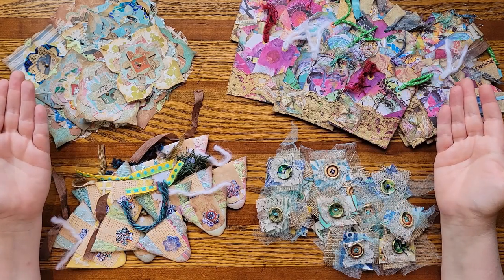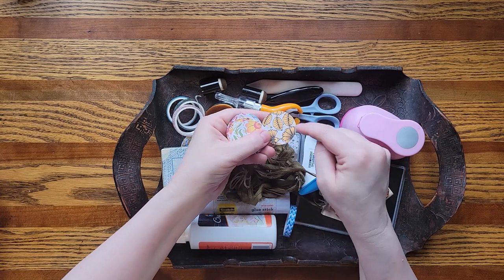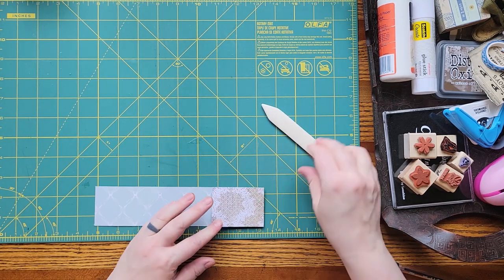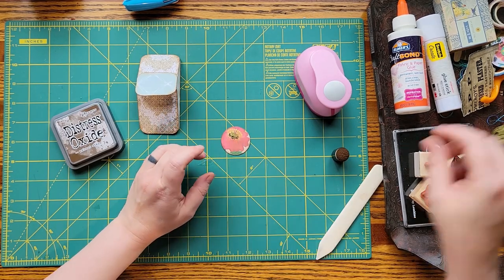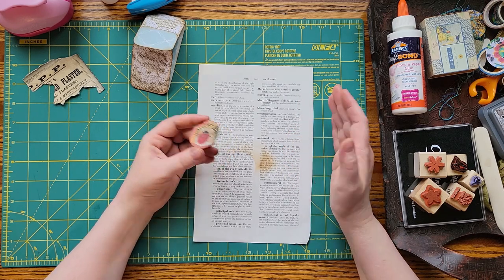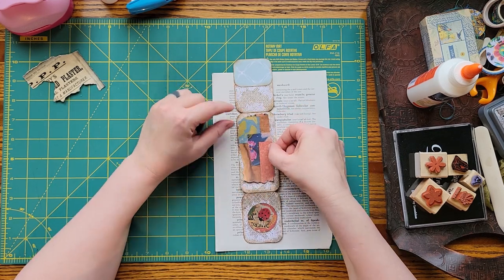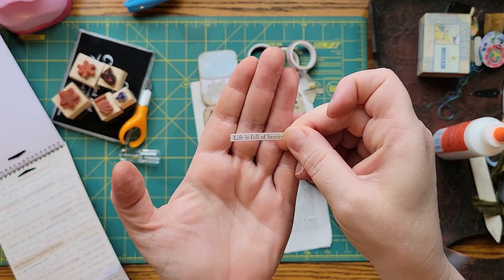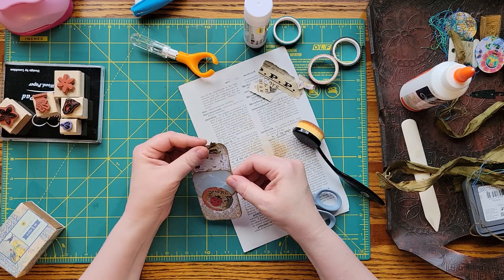Scrappy Embellishments for Journals: Removable Belly Band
I am making 5 simple embellishments in this mini series to accompany my Upcycled Pocket Junk Journal series.

Of course this is also part of my year long Zero Waste Textiles Challenge so I will eventually use up every last scrap I create!

Scraptastic Patchwork Ebay Store (currently closed):

Leah